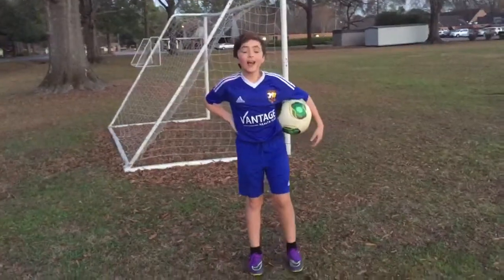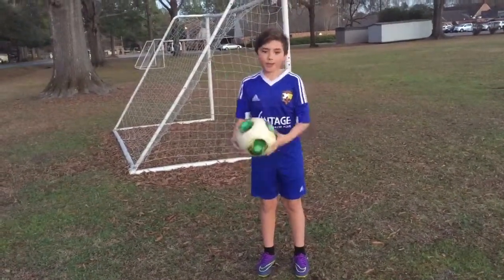My son's Science Fair Project!!